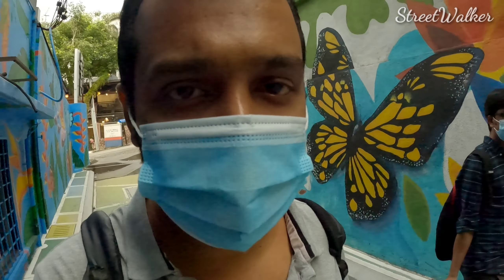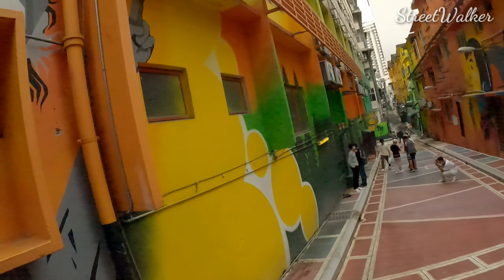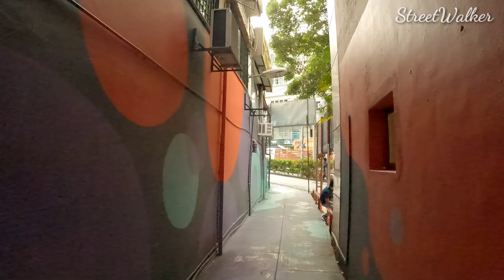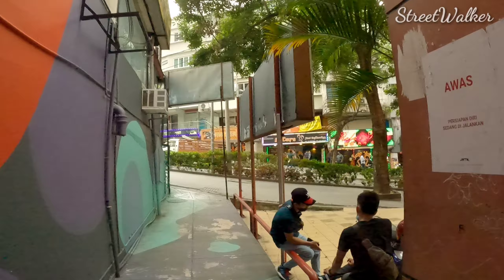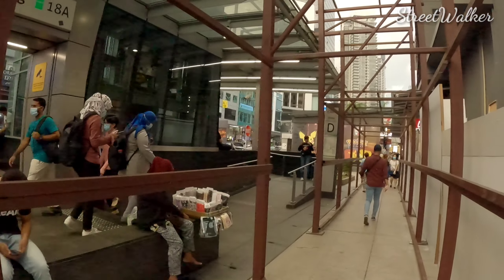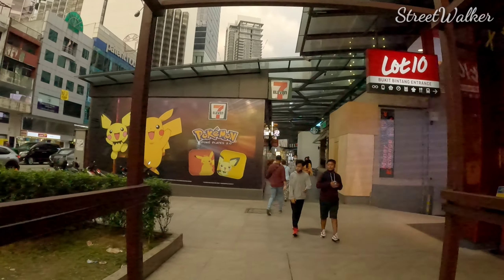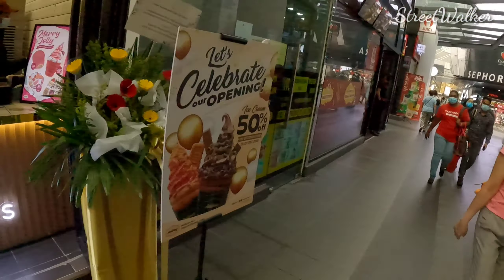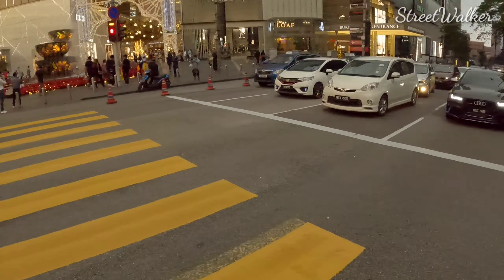Best Street Photoshoot area in Kuala Lumpur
best Street Photoshoot are in Kuala Lumpur

StreetWalker Channel